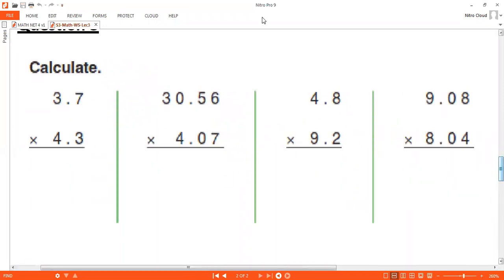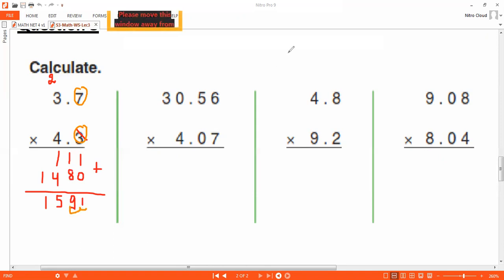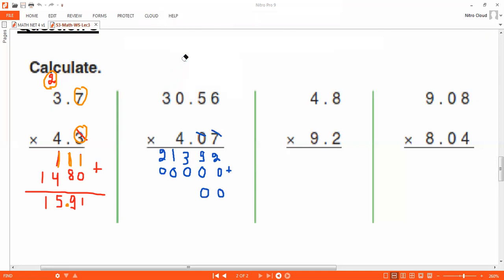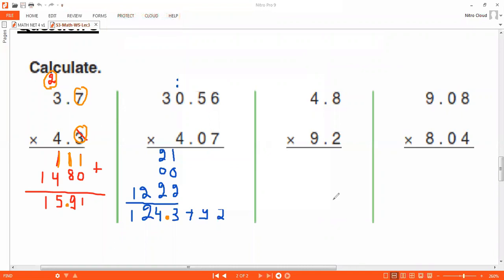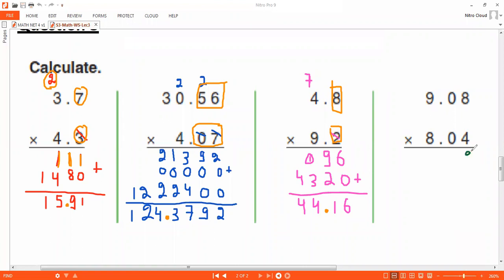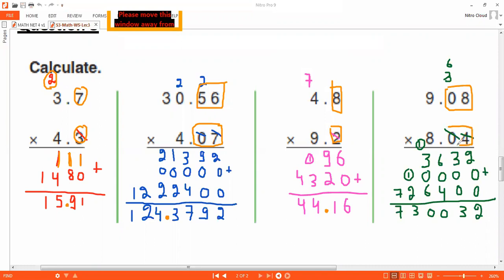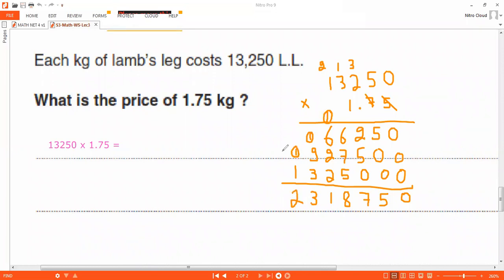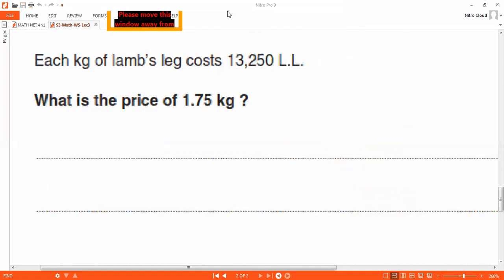Live session - G5A